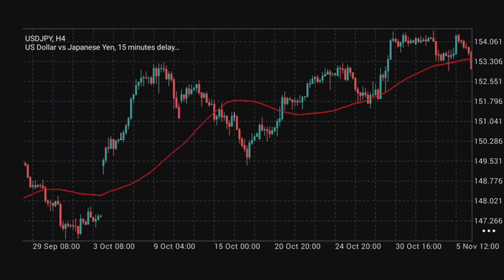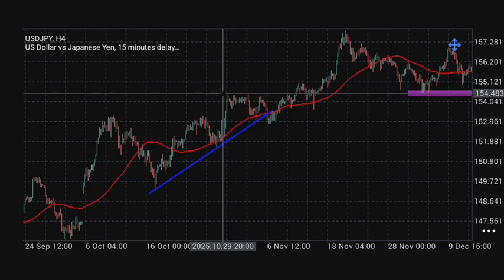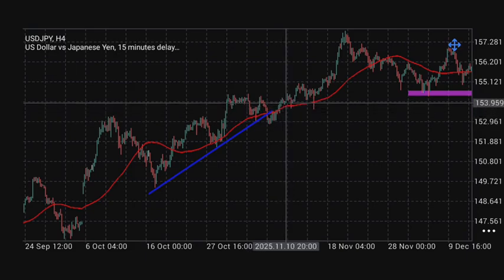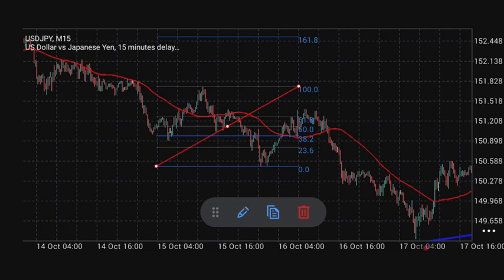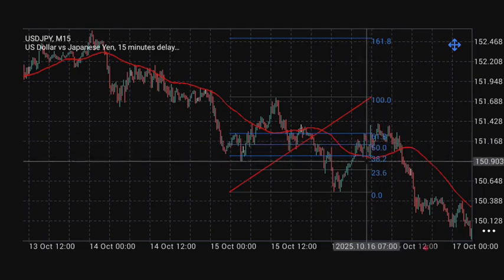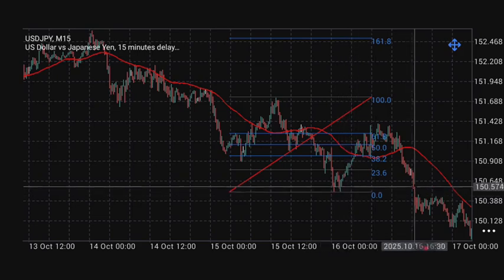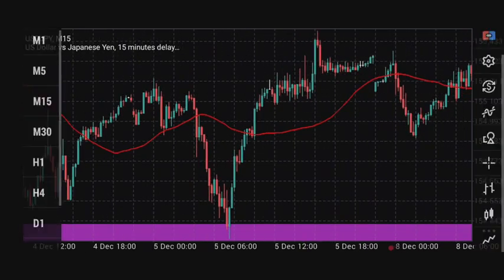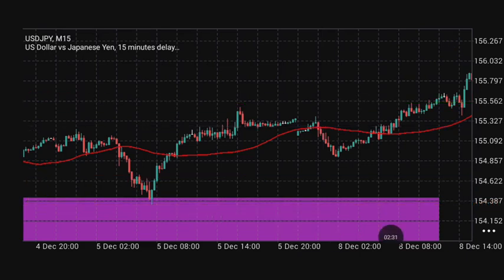Liquidity zones For Big Profit ( How I personally Mark my liquidity and trade zones)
Liquidity zones are one of the most important concepts every Forex trader must understand — yet most traders completely misuse them.
In this video, I show you how I personally mark liquidity and trade zones using real chart examples, without indicators or guesswork.
We break down liquidity concepts such as equal highs, equal lows, trendlines, and Fibonacci levels, and explain how the market uses these areas to trap retail traders.
This is a price action–based approach designed to help you stop chasing trades and start waiting for high-probability zones.
In this video, you’ll learn:

✔️ What liquidity zones really are in Forex
✔️ How equal highs and equal lows attract price
✔️ How trendlines act as liquidity magnets
✔️ How Fibonacci levels align with liquidity
✔️ Why most traders enter too early and lose
✔️ How to patiently wait for price to come to you

This video is ideal for: – Forex beginners
– Price action traders
– Smart money concept learners
– Traders struggling with entries
– Anyone tired of blowing accounts

📌 On this channel, we focus on: – Liquidity & market structure
– BOS & CHOCH
– Trade zones & price action
– Forex psychology
– Realistic trading education (no hype)